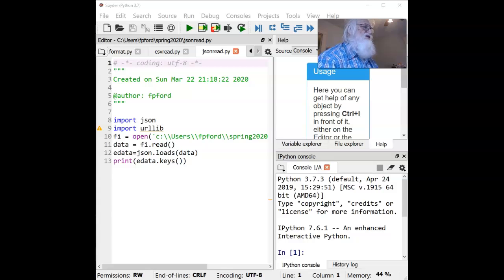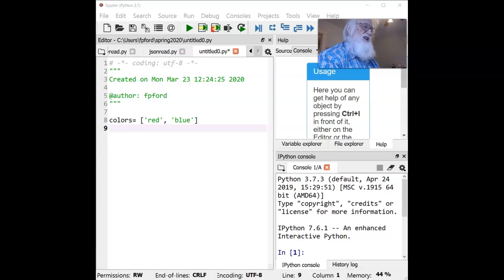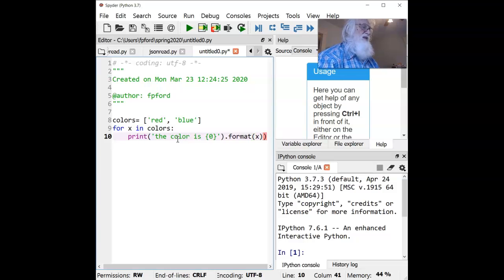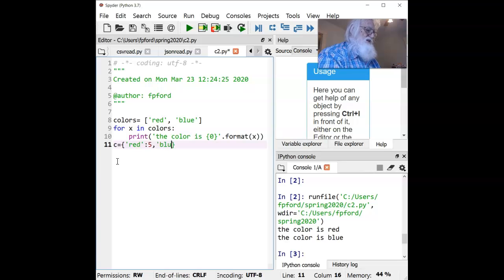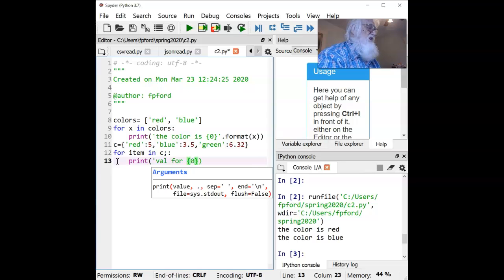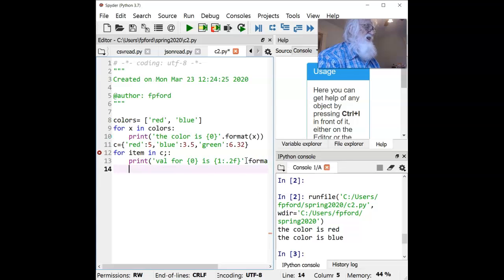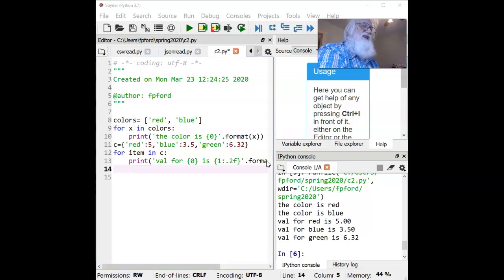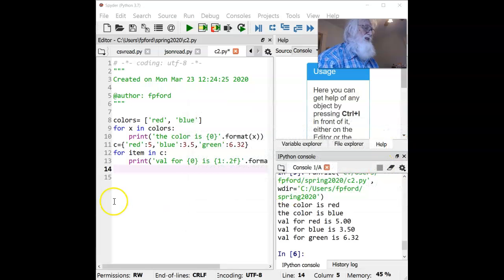file io in python 1